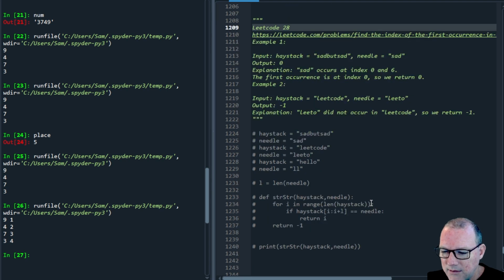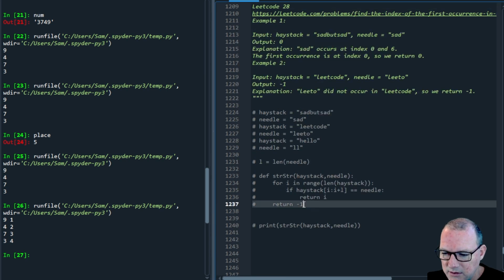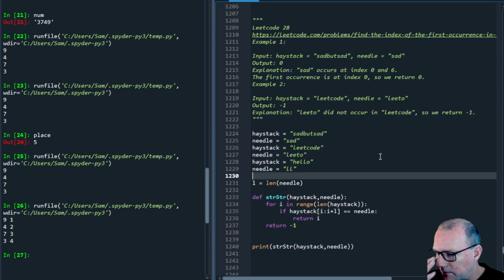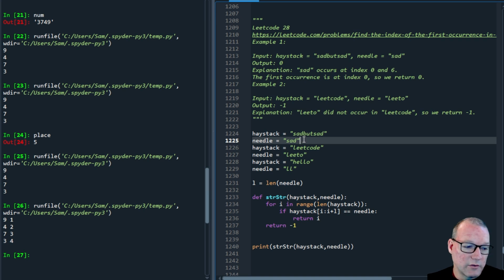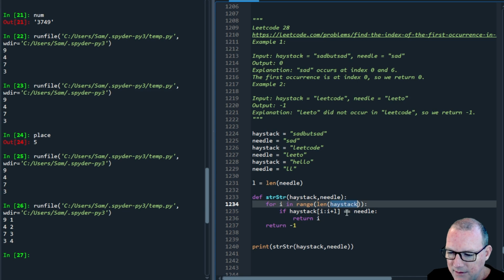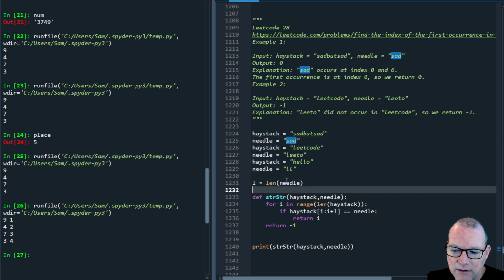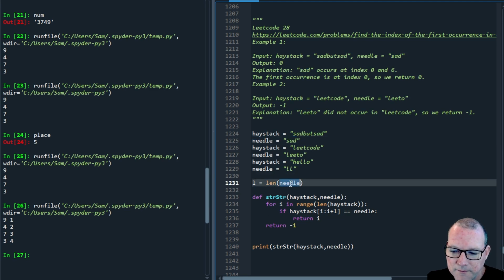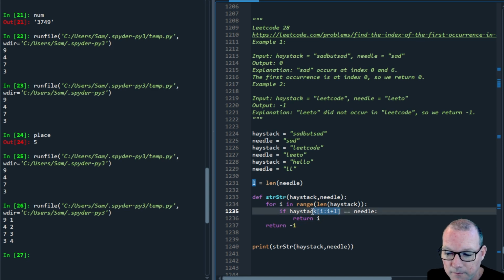Python Basics Tutorial LeetCode 28 First Occurrence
Learn how to solve a leetcode using python programming